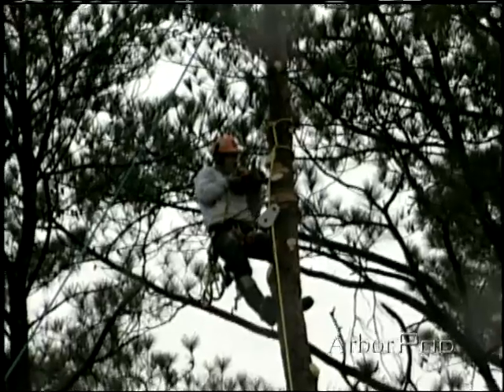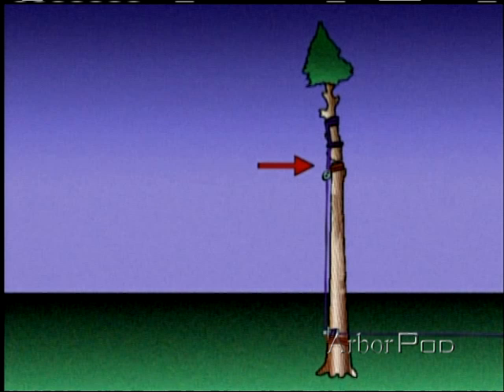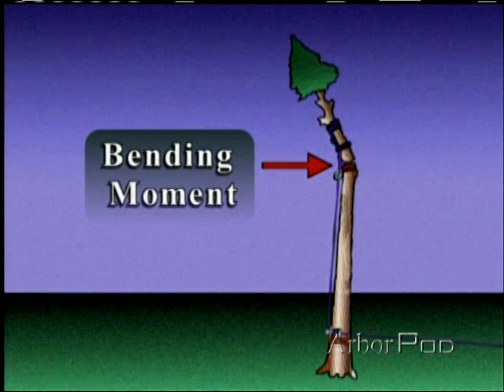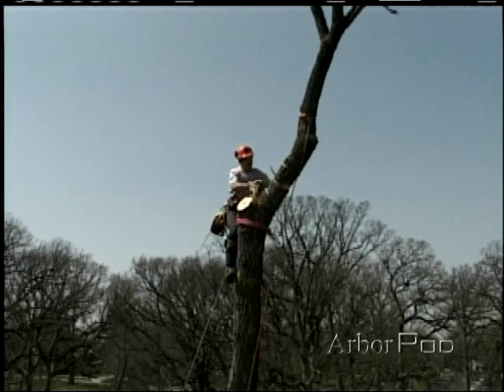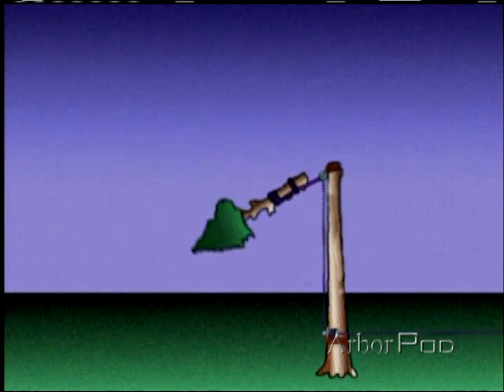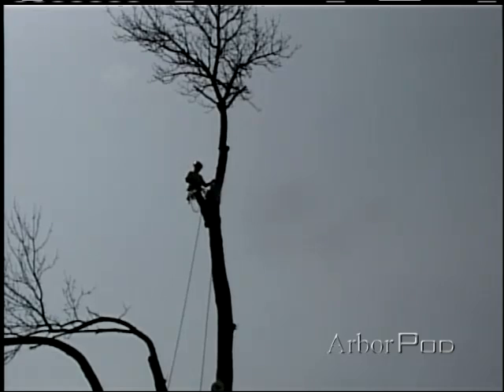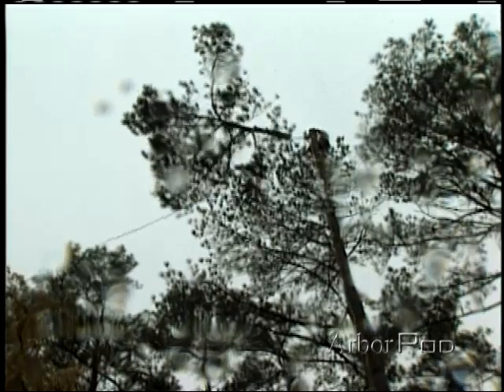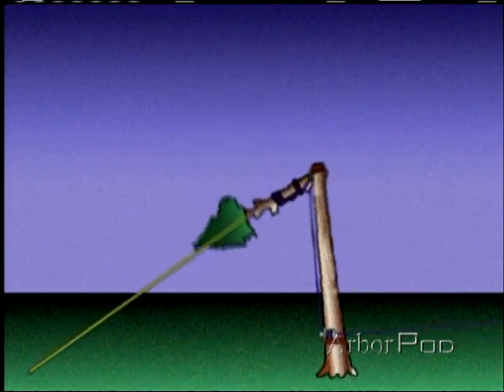Forces in Top Removal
Topping a tree can be one of the most dangerous jobs an arborist can do. Ken Palmer and Rip Tompkins walk you through the forces at play, and tips on mitigating those forces, when topping.